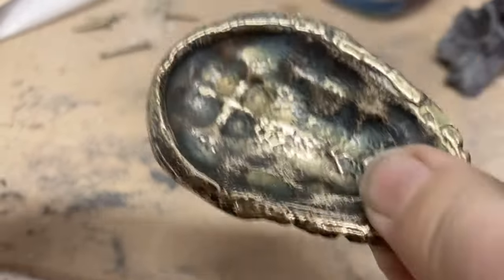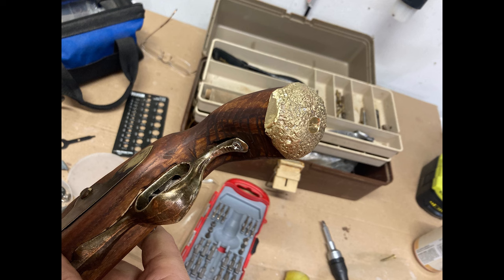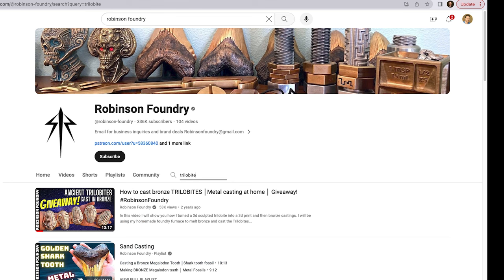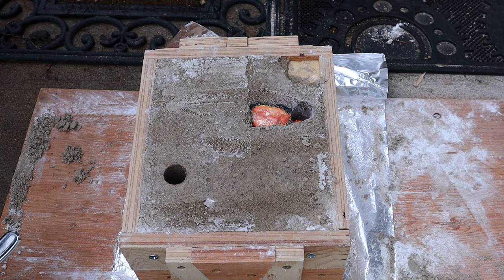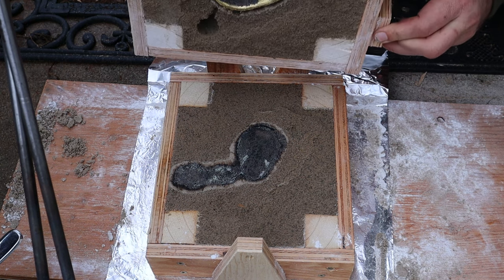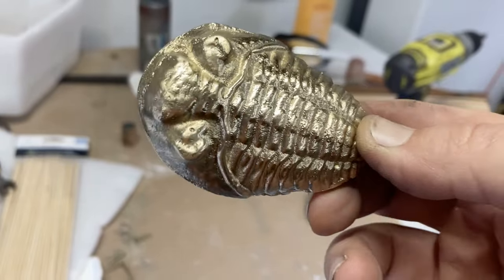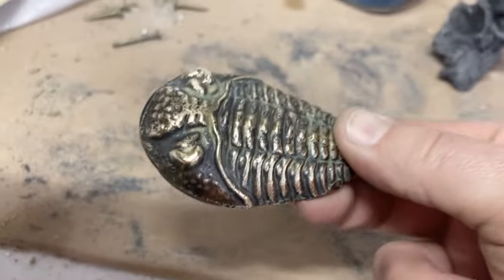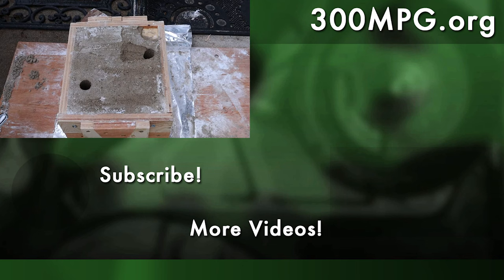3D Print to Brass Casting: Trilobite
I melt down brass to cast into the shape of a Trilobite!
I'm a total amateur, and this isn't even the "correct" equipment for casting, but boy is it neat to be able to do!

Timestamps:
00:00 Intro
00:07 Furnace and Crucible
00:53 1st Casting - Pirate Pistol Butt-Cap
01:23 2nd Casting - Belt Buckle Impression
01:34 3rd Casting - Tiny Gold Bar
02:56 3D Print for Casting
02:53 2-Part Sand Mold
03:05 The POUR!
03:40 Opening the Mold
04:46 Cleaning up the Casting
06:22 Finishing Polish and Patina
07:27 Completed Project
08:01 Conclusion

I melted down some scrap brass and made a Trilobite!
To do this, I started by creating a 3D print. Then I made a two-part sand-mold. The 3D print was covered in sand, which was packed down. The frame was flipped over, covered with baby powder, and then another layer of sand was packed inside an upper wood frame. Then this was pulled off, the 3D print removed, and holes added to pour the molten metal and to let the air out. The frame was reassembled and molten brass was poured into it.

After the casting was cooled, I cut off the extra material and cleaned it up with a grinder and wire wheel.
Then I added a patina with ammonia vapor. Next, I polished the casting with #0000 steel wool so that the high spots were shiny brass, but the low areas kept the dark patina!

I gave this to my sister as a Christmas gift.

I used the following to make this casting.
Vevor 3-Burner Forge

Here's a BLOG post about the tiny gold bar - the casting right before this one - which was also made using a 3D print, although in a simple open sand mold.

If you want to see some REAL casting at work, there are all sorts of great videos on the subject on YouTube. The pattern for the trilobite was from Robinson Foundry